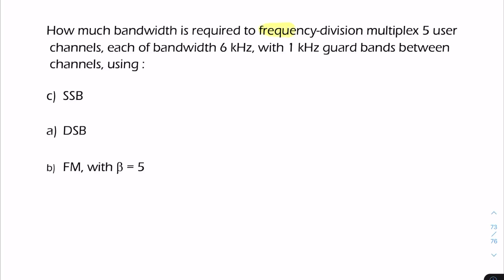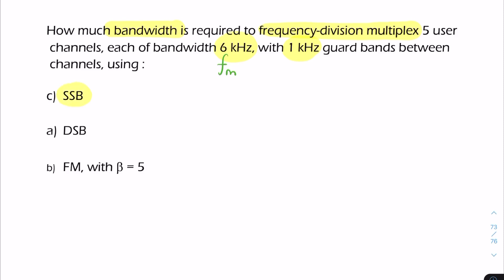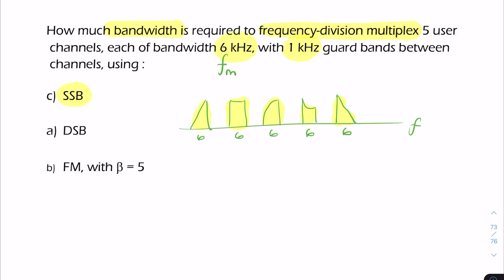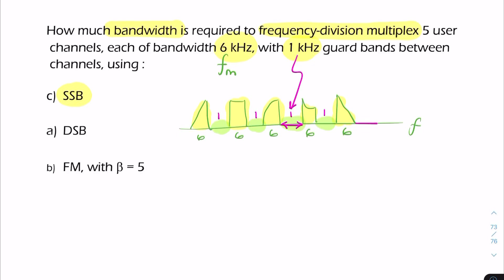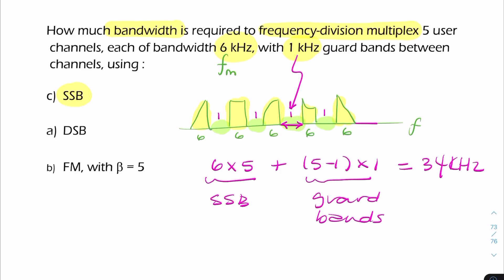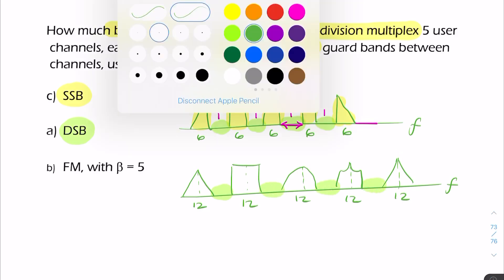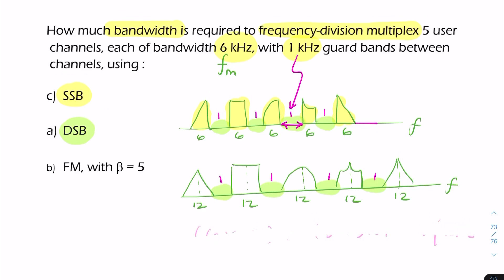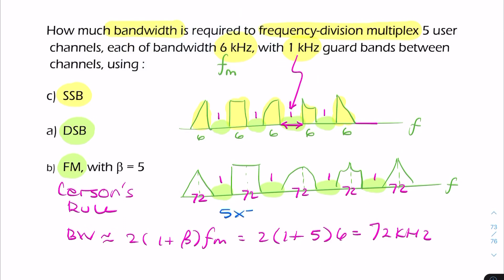PS7: FDM with guard bands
ELEC202 Communication Systems, Lecture 12 - Multiplexing